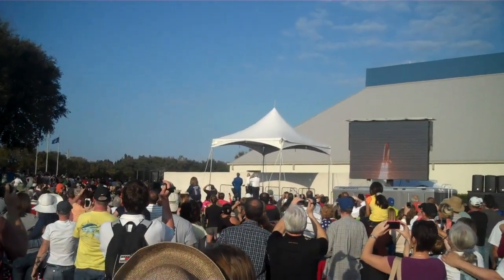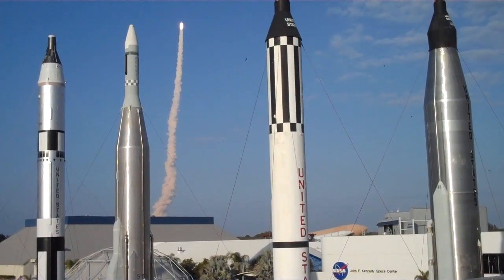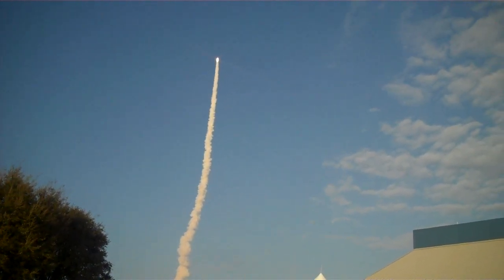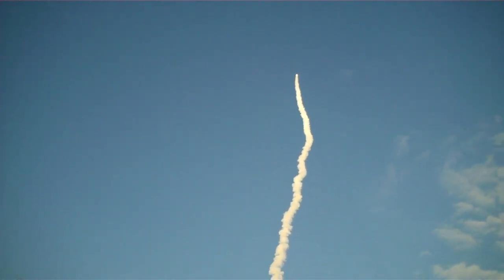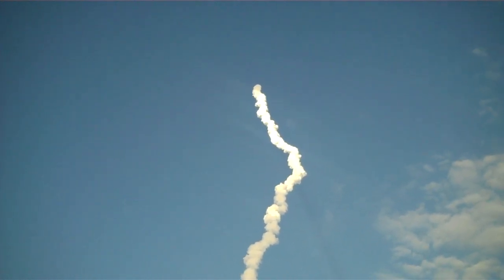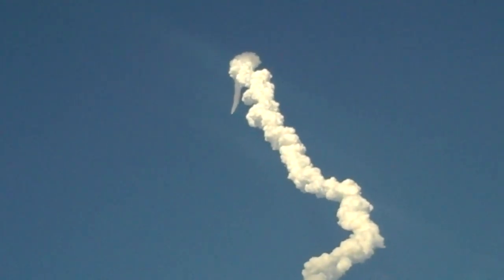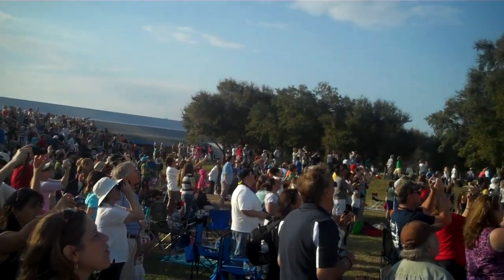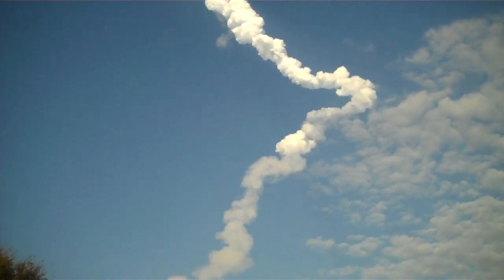STS 133 Space Shuttle Discovery Launch - Kennedy Space Center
Space shuttle Discovery launched from Kennedy Space Center on February 24, 2011 at 4:53 p.m. ET on its final mission. More than 10,000 guests from around the world witnessed the historic launch from Kennedy Space Center Visitor Complex.